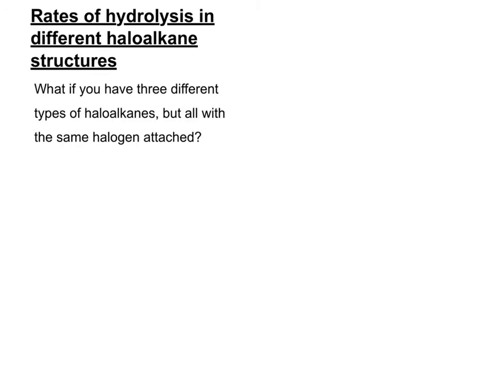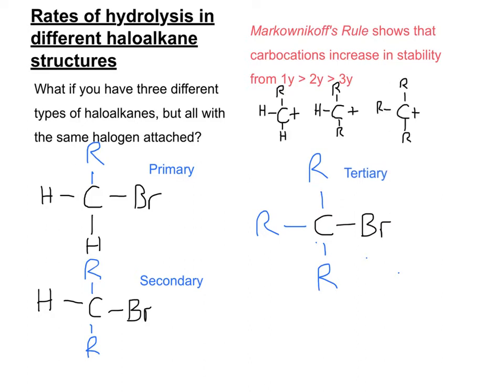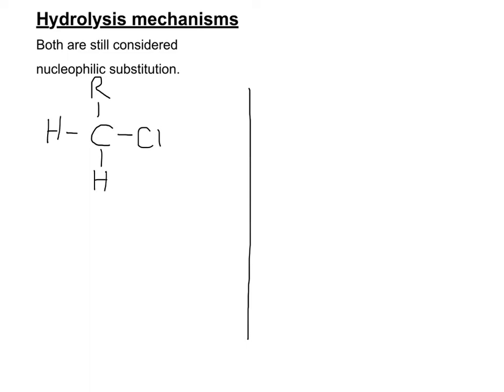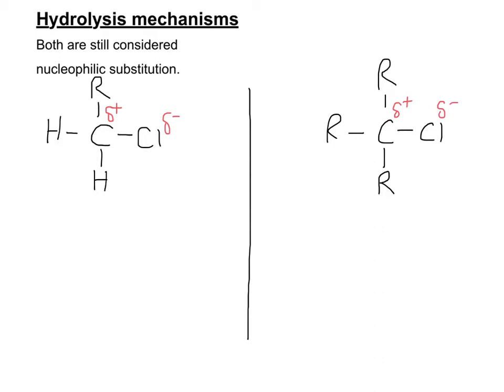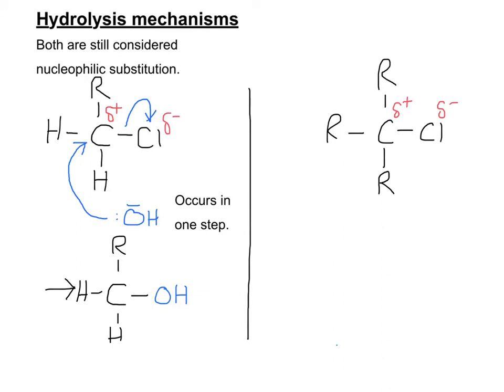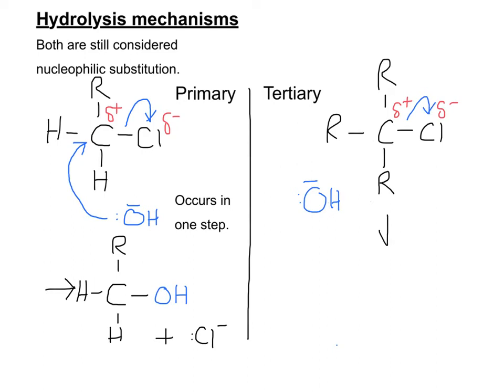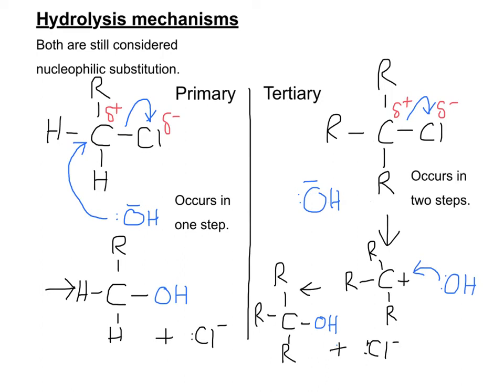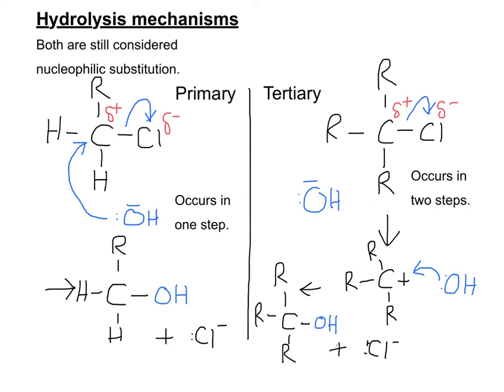effect of structure on haloalkane hydrolysis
Covers why different structured haloalkanes are hydrolysed at different rates.